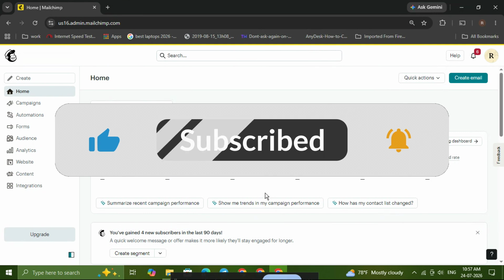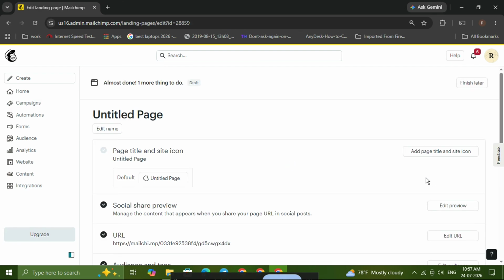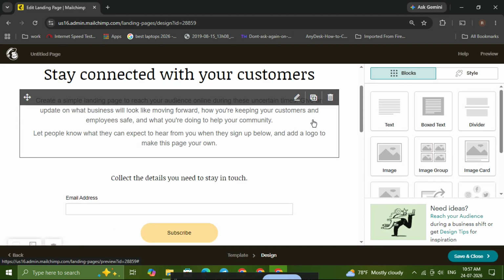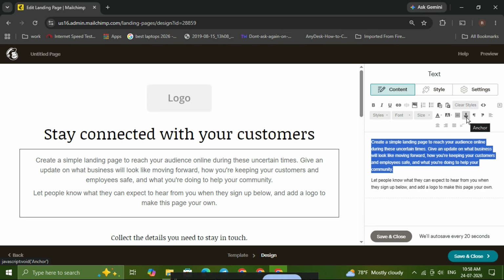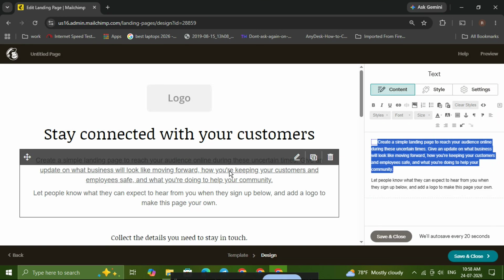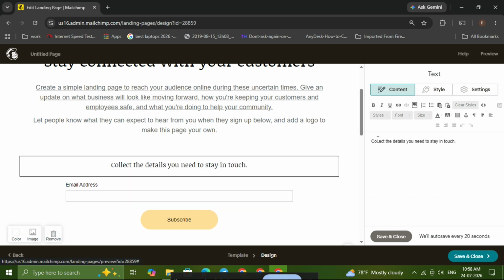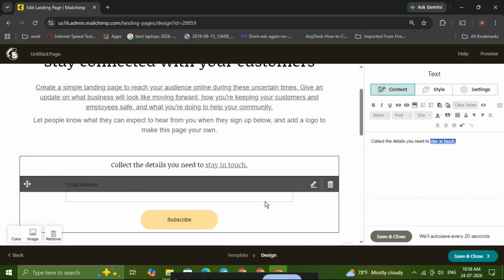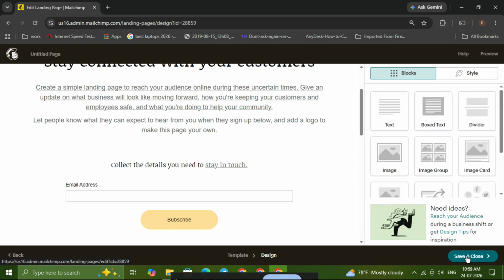How To Add Anchor Links In Mailchimp (Step-By-Step Guide)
Learn how to add anchor links in Mailchimp so your email subscribers can jump to specific sections with ease. This step-by-step tutorial shows how to create anchor points, link text to them, and save your changes correctly.

🕚Timestamps:
0:00 Intro
0:20 Sign In To Mailchimp
0:35 Open Your Campaign
0:50 Open The Email Designer
1:05 Create An Anchor Point
1:29 Add The Anchor Name
1:49 Select The Text For The Link
2:08 Link To The Anchor

✍️What You'll Learn In This Video:
• How To Sign In To Mailchimp And Open Your Campaign
• How To Open The Mailchimp Email Designer
• How To Create An Anchor Point In Email Content
• How To Add A Unique Anchor Name In Mailchimp
• How To Link Text To An Anchor Section
• How To Save And Test Your Mailchimp Email Edits

💡Pro Tips:
• Use clear anchor names that match the section topic
• Test your anchor links in preview before sending
• Keep your linked text short and easy to click
• Use anchors to improve long newsletters and content-heavy emails